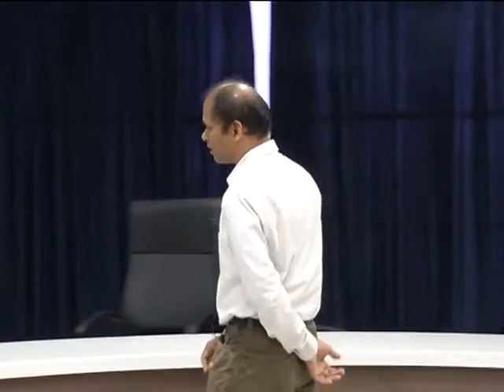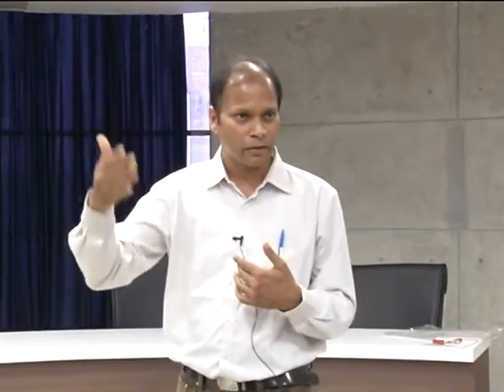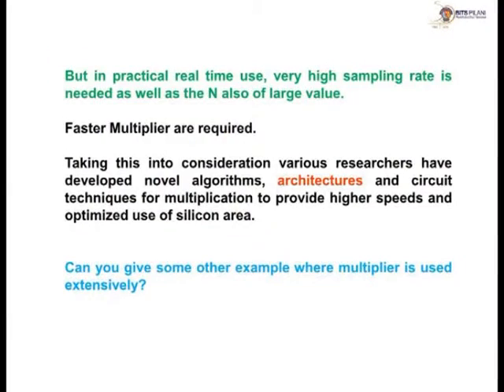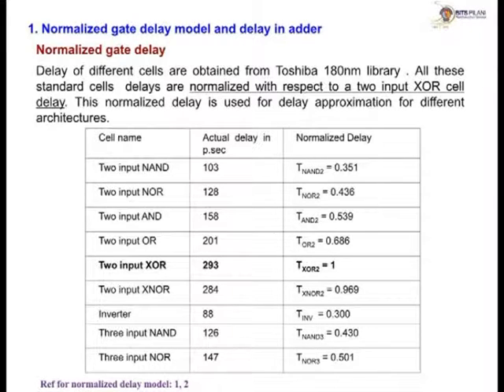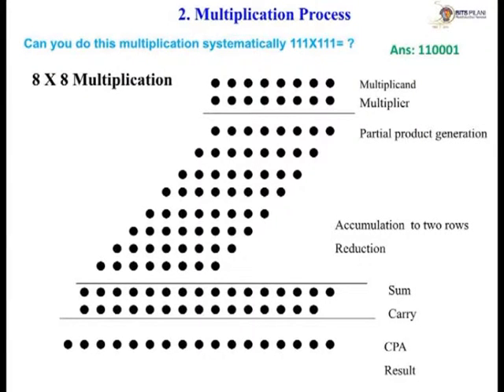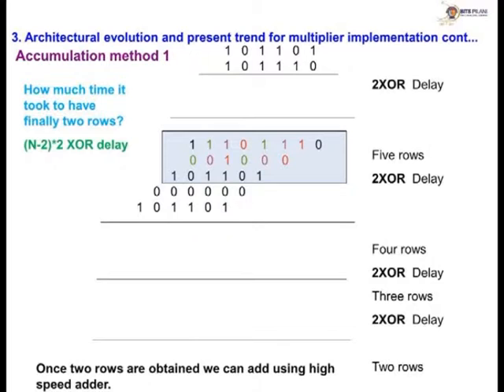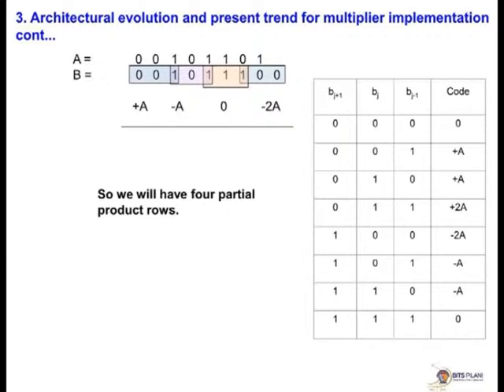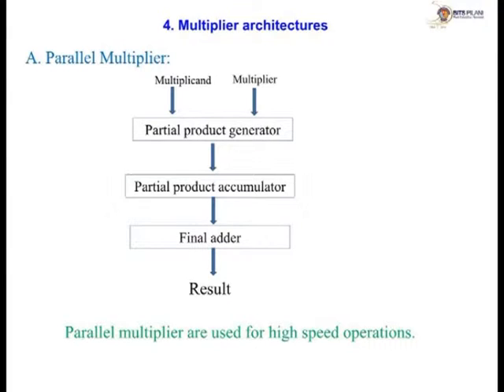GTU Research Week Workshop by Dr. Subhendu Kumar Sahoo on Recent Trends on Multiplier Architecture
GTU Research Week 2015 Workshop conducted by Dr. Subhendu Kumar Sahoo on Recent Trends on Multiplier Architecture at Gujarat Technological University, Chandkheda, Ahmedabad.